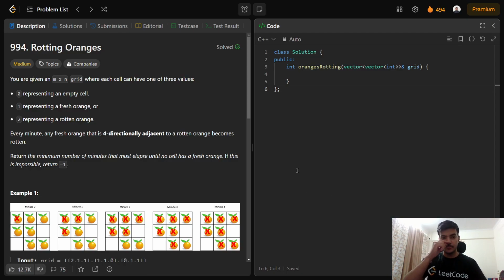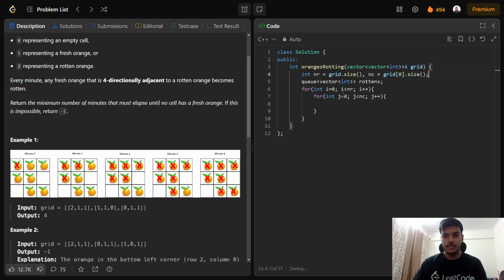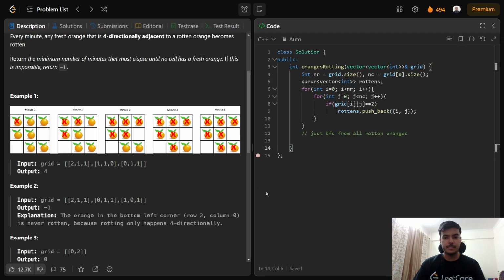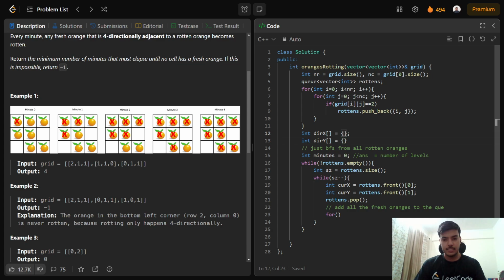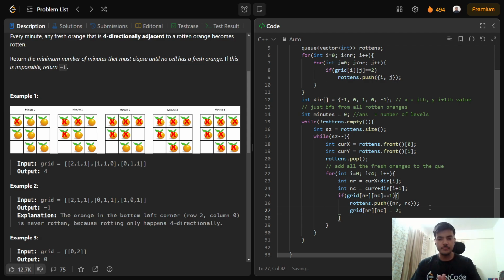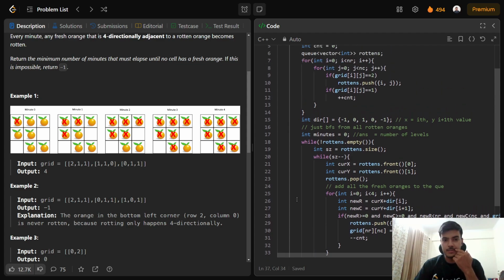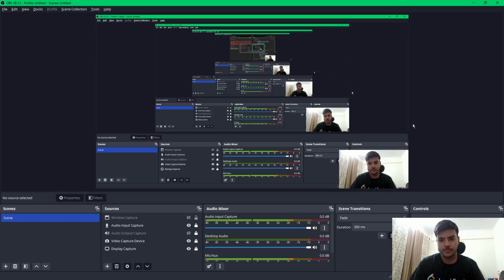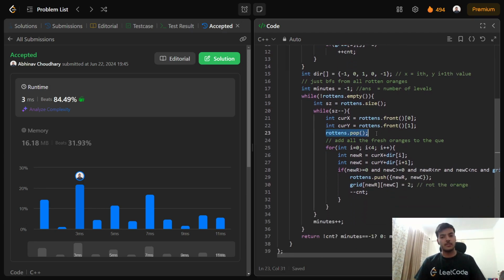How to solve rotten oranges?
Hi there! hope you find it useful.